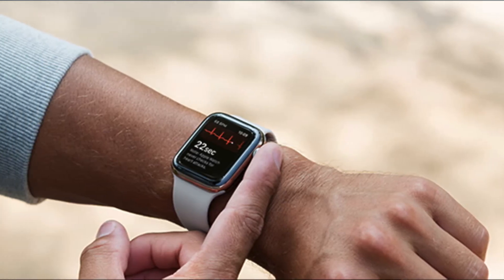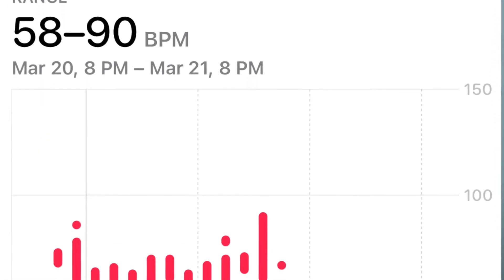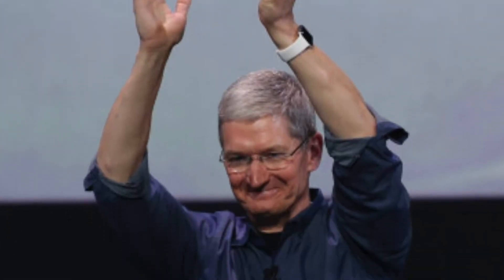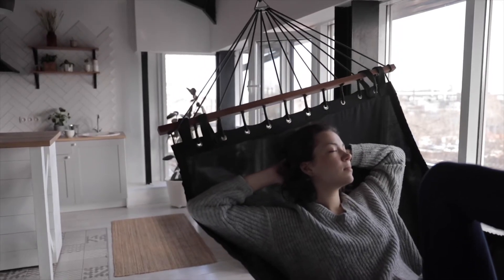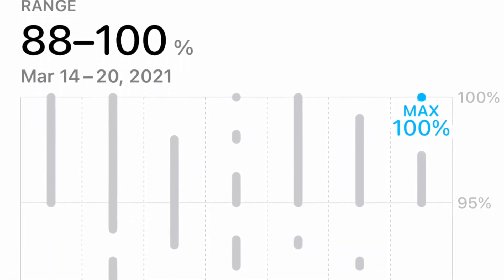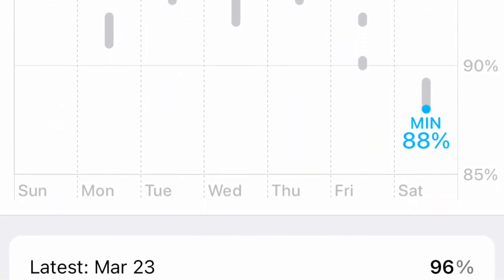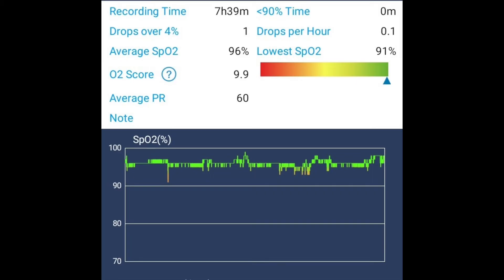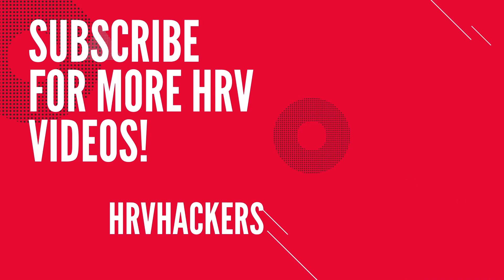Apple Watch Apple Health - Worth It? Apple Watch Heart Rate Variability and Apple Health Review.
Apple Watch 6 + Apple Health app offers us many exciting ways to monitor our health, including: Heart Rate, Heart Rate Variability, Sleep Tracking, and Oxygen Saturation (SPO2) tracking. In this review I help you decide if an Apple Watch 6 is worth it for its health features.

My favorite (passive) vagus nerve stimulator is now the Pulsetto.

If you have sleep and stress issues, a very effective wearable to consider is the Touchpoints Wearable.